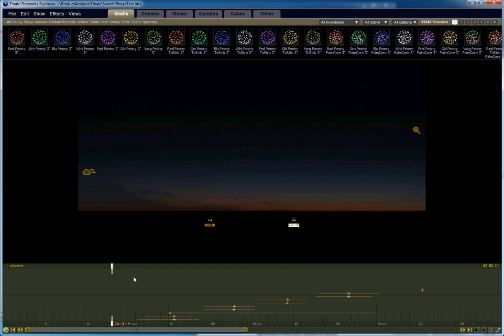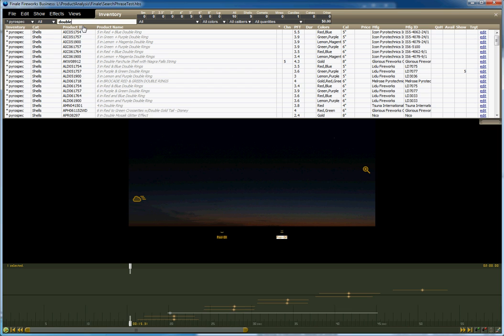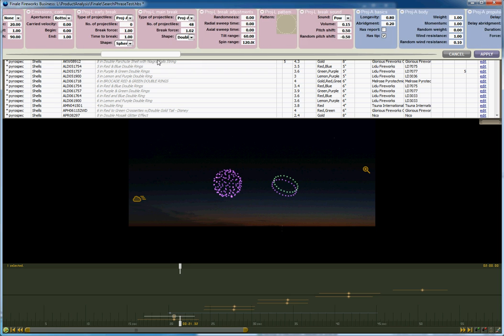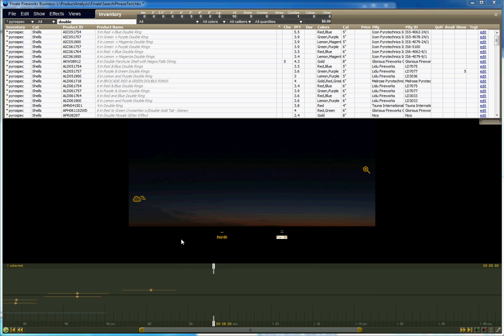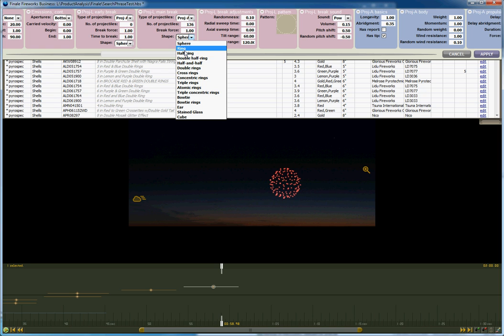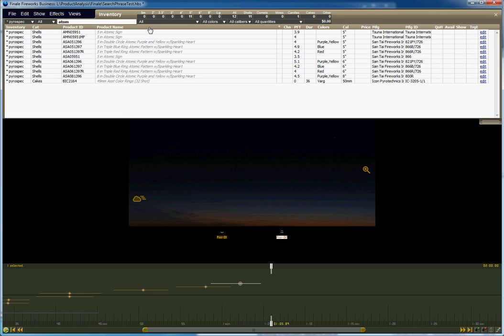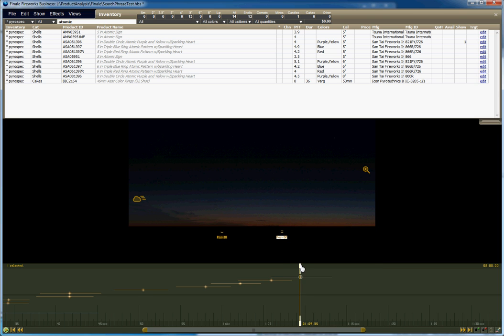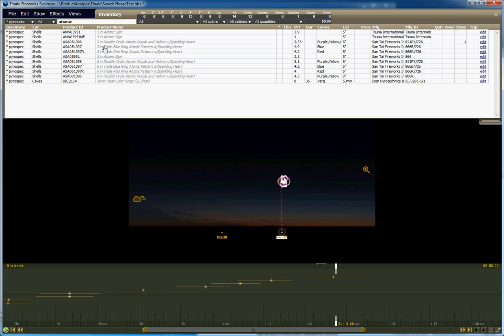Animation Search Phrase Tutorial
Using the animation search phrase to insert or edit effects in Finale Choreography